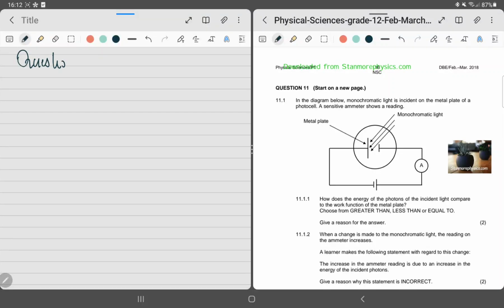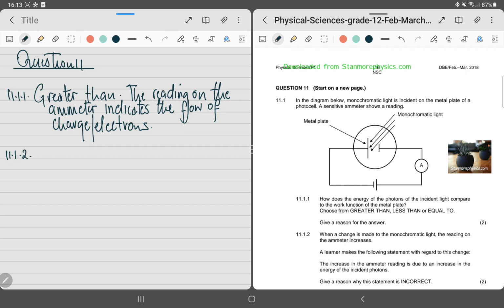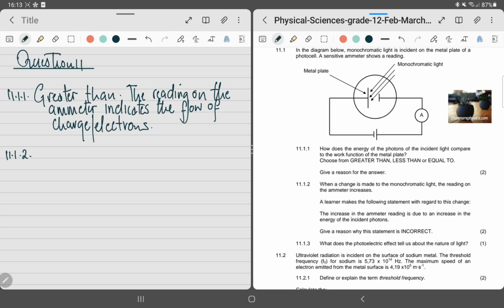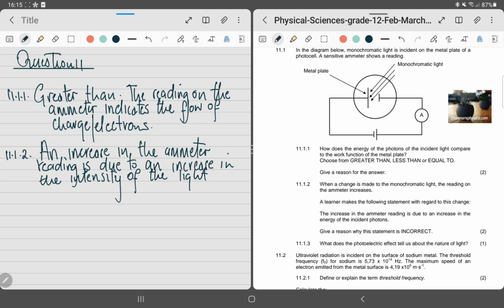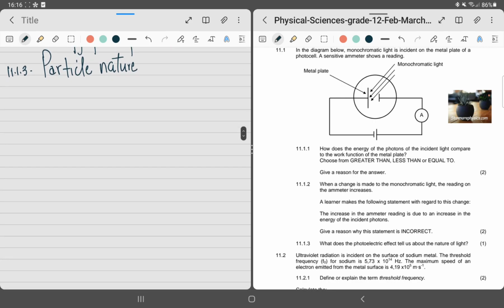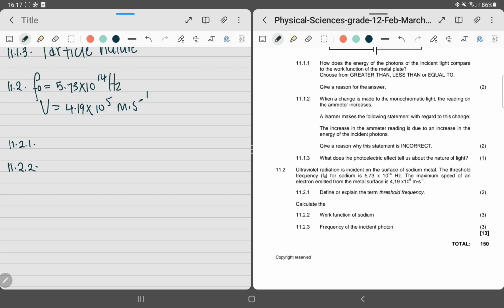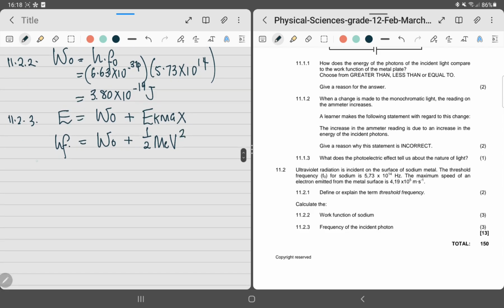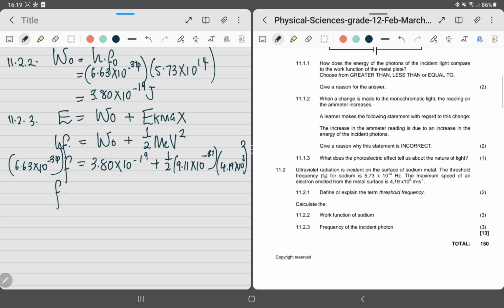G12 FEB/MARCH 2018 Q11 PHYSICS P1